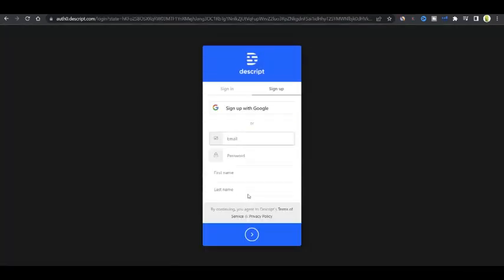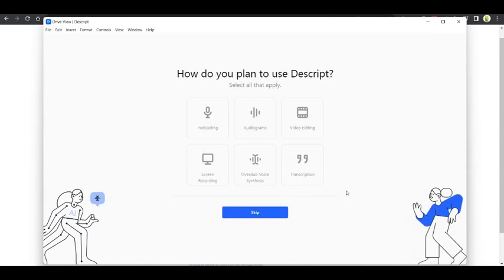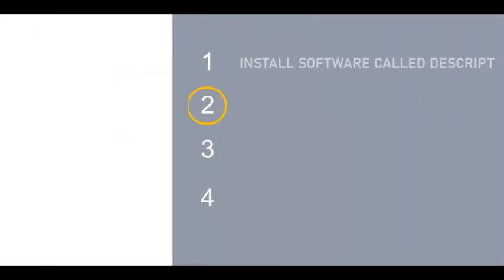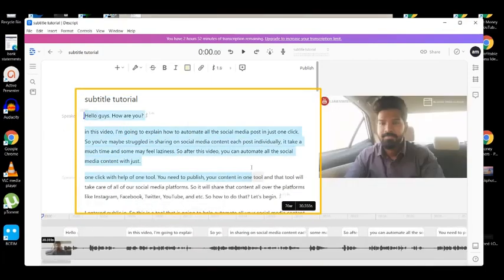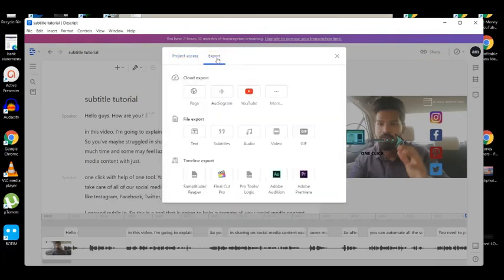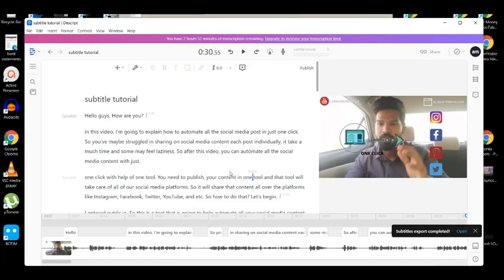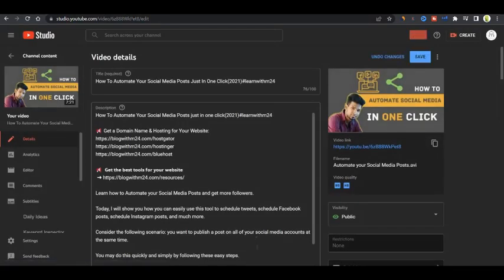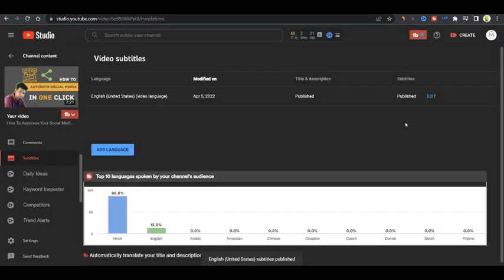How To Add Subtitles To A YouTube video Automatically In Minutes (2022)youtube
How To Add Subtitles To A Video Automatically In Minutes (2022)

In this video you'll learn how to easily add subtitles to any video in minutes, for free and online.

This free tool enables you to automatically add subtitles and captions to any video in just minutes.

This is perfect for youtube videos, facebook ads, social media content and business videos.

The free account allows you yo subtitle videos up to 3hrs of transcription.

🎬 𝗧𝗮𝗯𝗹𝗲 𝗼𝗳 𝗰𝗼𝗻𝘁𝗲𝗻𝘁𝘀 :

0:00 Intro

0:18 Install Descript

1:37  Upload your video to Descript

3:25  Save and export your subtitle

4:10  Add the subtitle to your video

Learn to generate subtitles for any video
In just three simple steps,

📢 Step 1: Install a software called Descript

Sign up with your details to create an account

And descript will be automatically downloaded to your computer.

📢 Step 2: Upload your video to Descript

Now click sign in ➜ Open Descript ➜ Select any option ➜ Continue

Now to upload the video

Click Start a New Project ➜ Give a name for your project ➜ Create project

Now just drag and drop your video.

Click done and your subtitles will be created.

You can listen to the audio and check the text.

And you can just click on any text to change it & make any corrections

📢 Step 3: Save your subtitle

Click share ➜ Export ➜  Subtitle ➜ Export ➜ Save

And the subtitles will be saved.

📢 Step 4: Add the subtitle to your video

Let’s say you want to add it to a YouTube video.

Go to your YouTube channel and make sure you are logged in.

Click Content and go to the video where you want to add the subtitle.

And click the pencil icon. Now to add the subtitle file

Click Add ➜ Upload file ➜ Continue ➜ Select the subtitle file ➜Open ➜ Publish

So This is how you can create subtitles for any video.